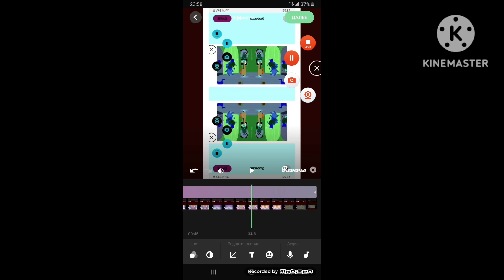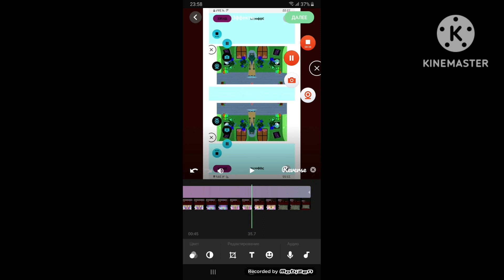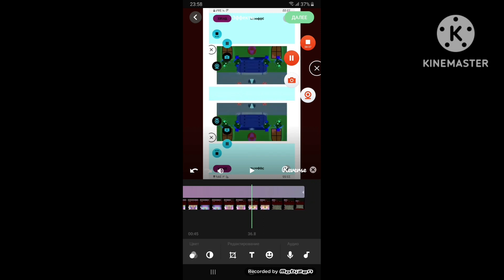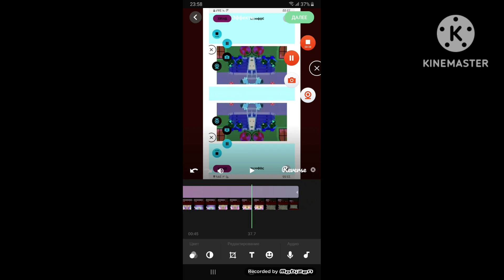Ben And Holly,s Little Kingdom journey to the adventure earth In G Major Mirror Top